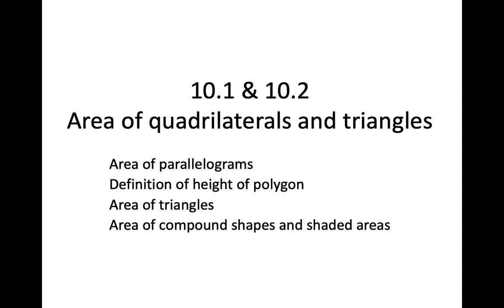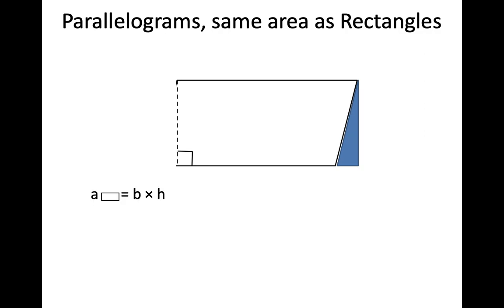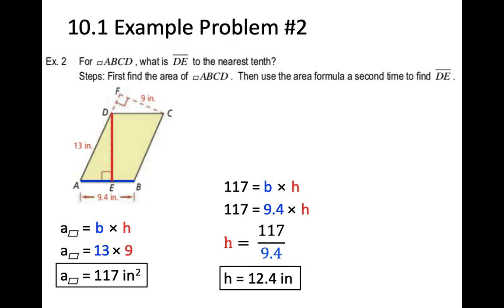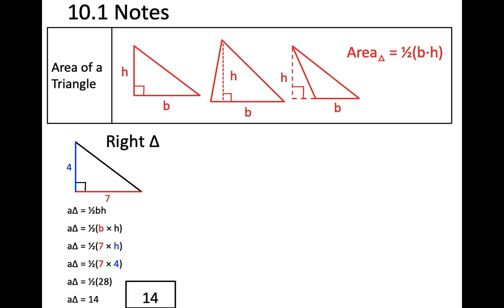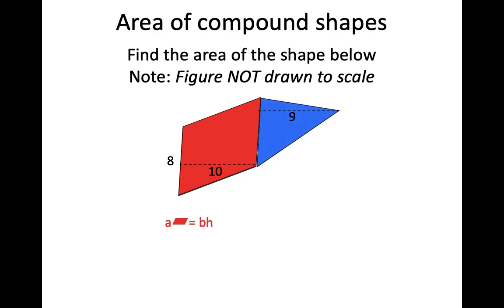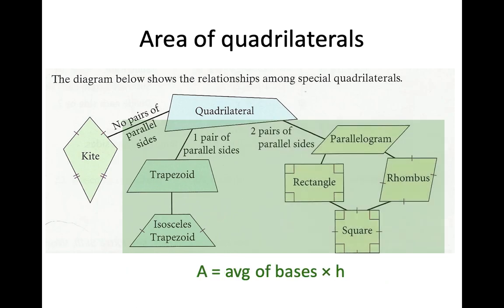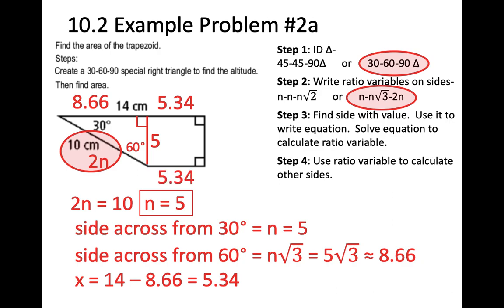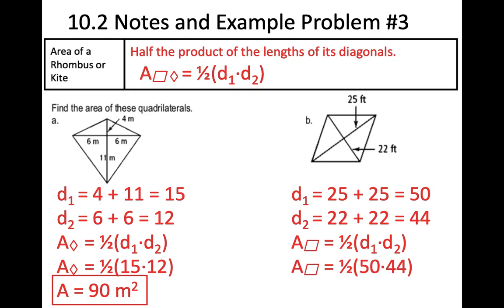10 1 10 2 Lesson Video